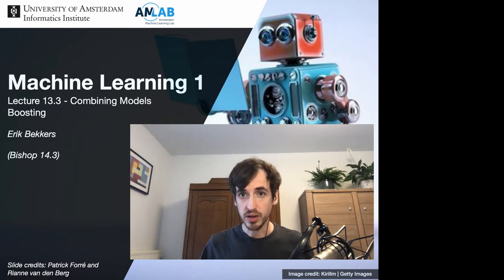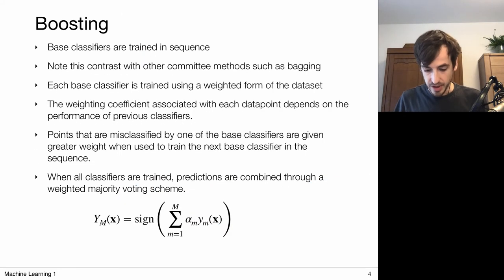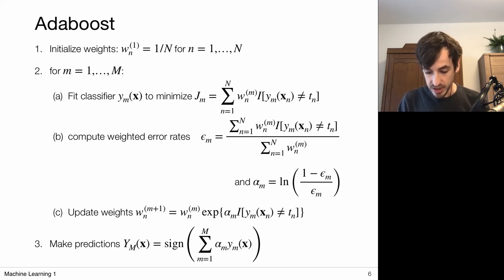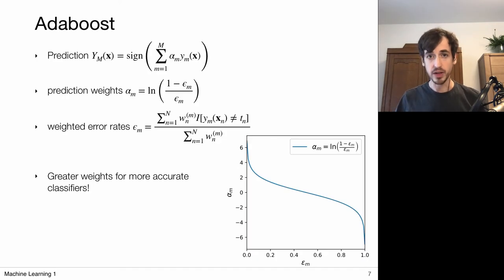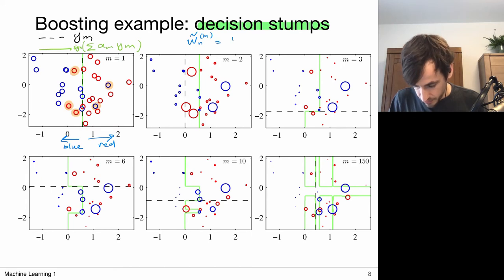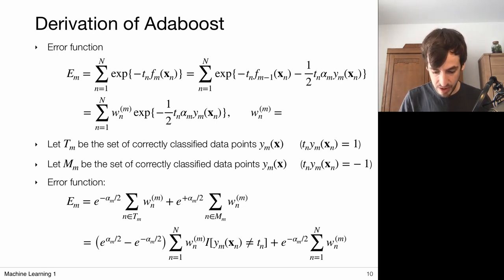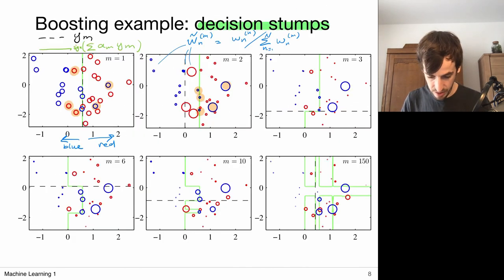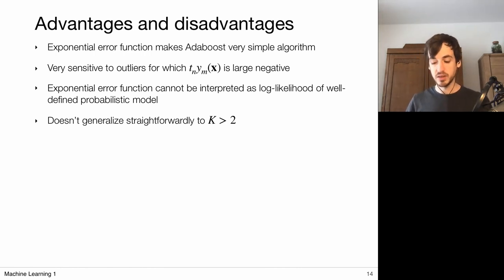13.3 Boosting (UvA - Machine Learning 1 - 2020)